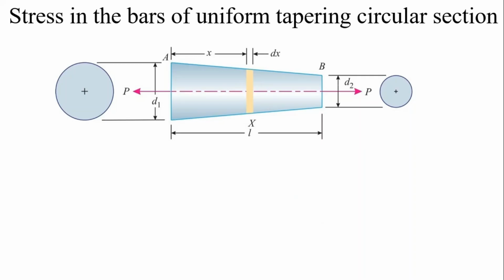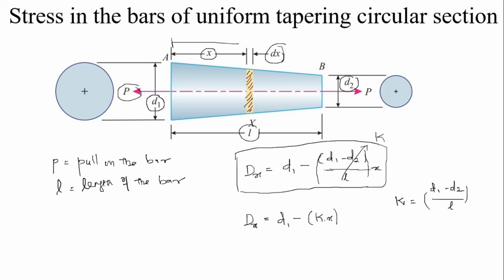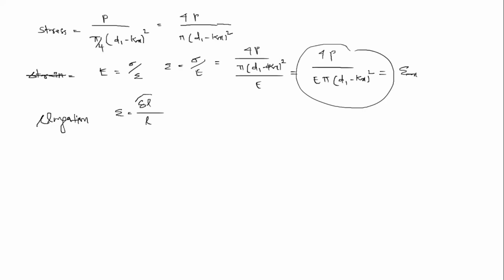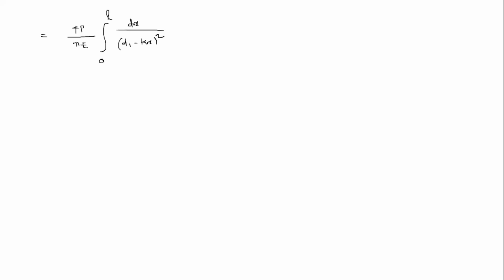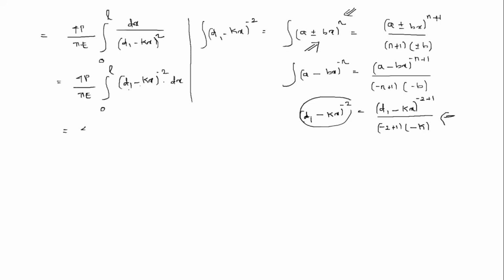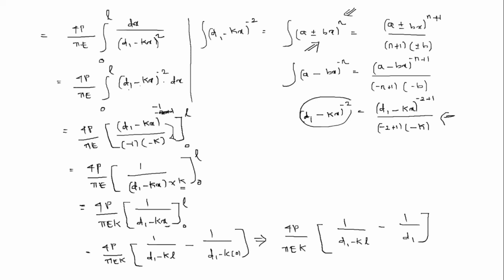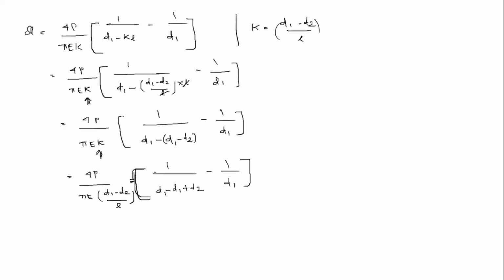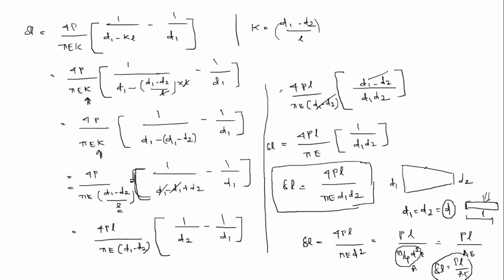stress in the bars of uniform tapering circular section derivation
The stress in bars of uniform tapering circular sections is derived to understand the distribution of internal forces when subjected to axial loads. Such bars gradually decrease in diameter along their length, altering the stress distribution compared to prismatic bars.